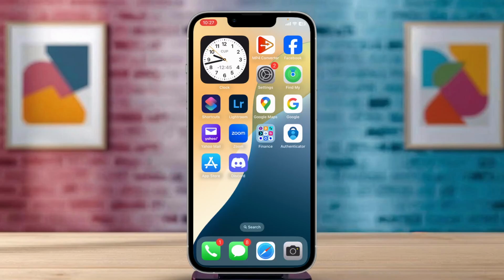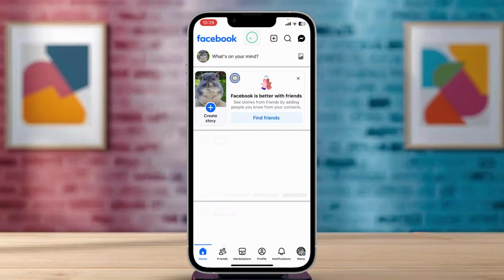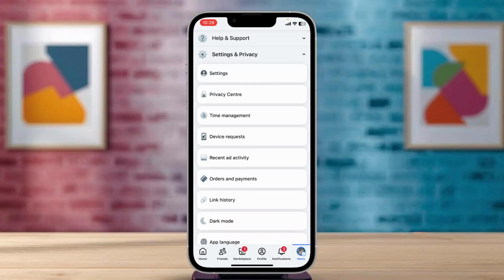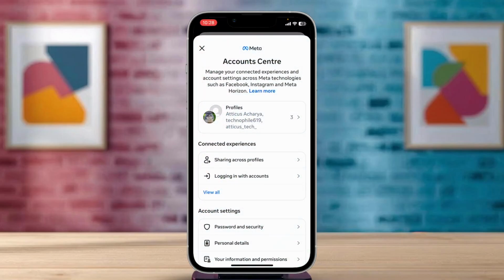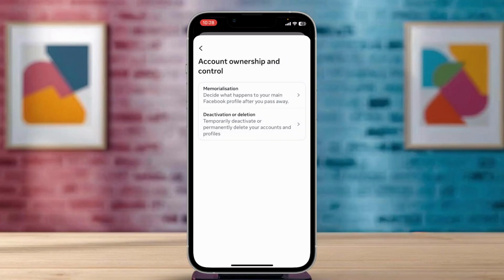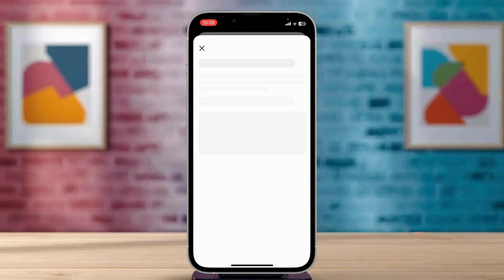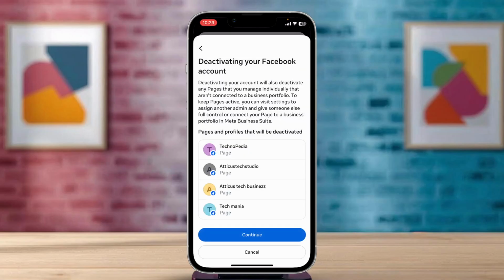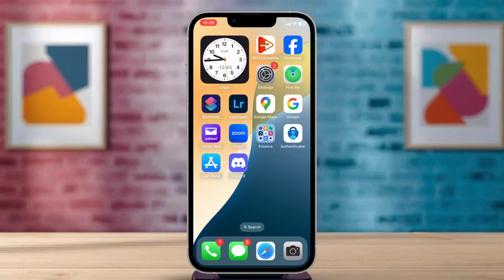How to Deactivate your Facebook Account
Want to deactivate your Facebook account and take a break from social media? This video will guide you through the steps on how to deactivate your Facebook account quickly and easily. Whether you're asking, "How do I deactivate my Facebook account?" or need help finding the deactivation settings, this tutorial has you covered. Learn the steps to temporarily disable your Facebook profile and manage your account preferences. Watch now to see how you can deactivate your Facebook account today!
Timestamps:
00:00 How to Deactivate Your Facebook Account
00:10 How Do I Deactivate My Facebook Account?